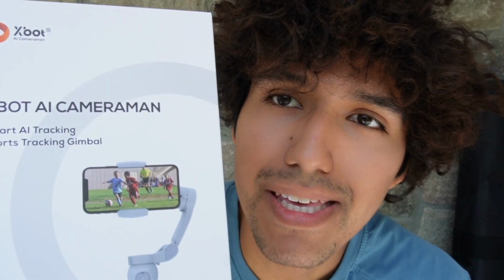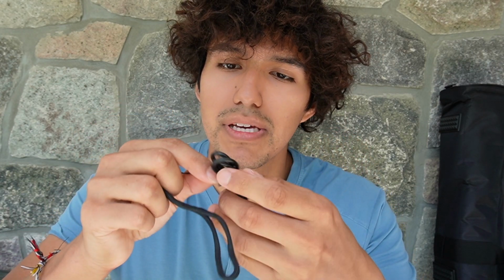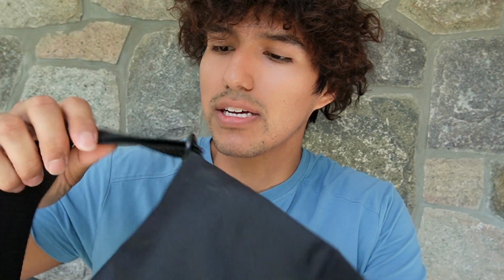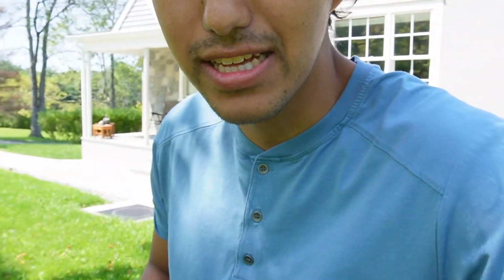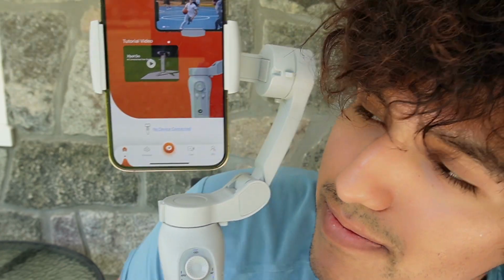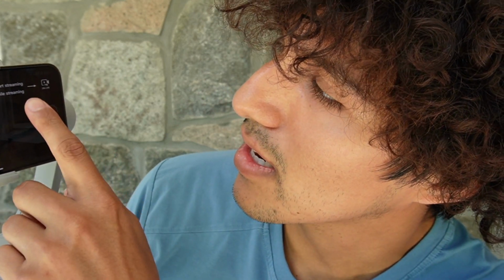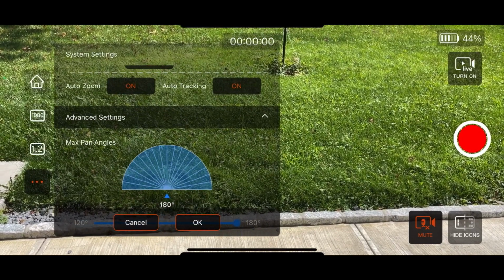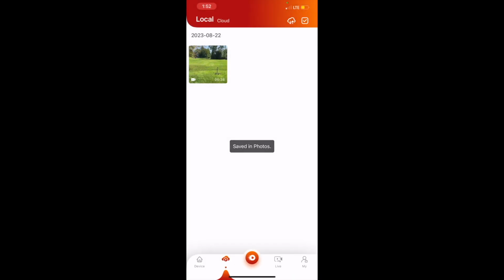XbotGo Sports Gimbal Review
In this video, I review the XbotGo Sports Gimbal.